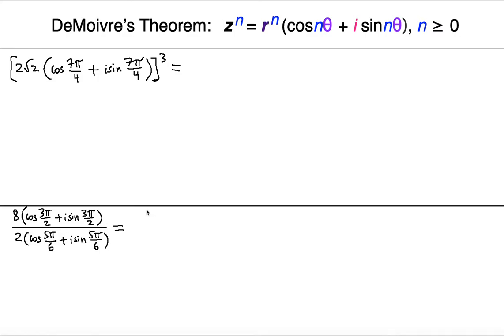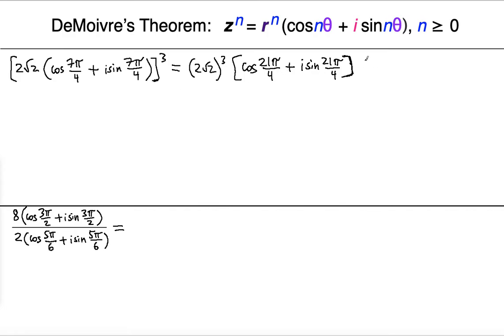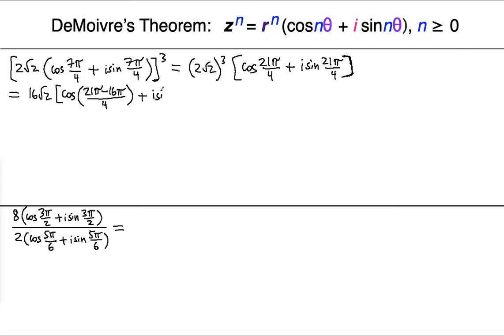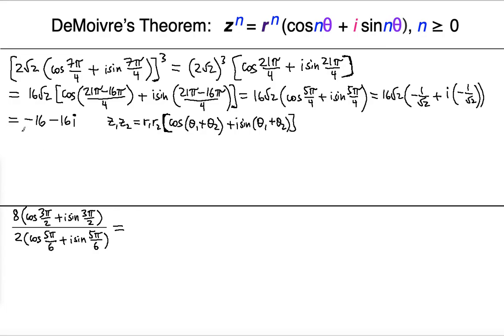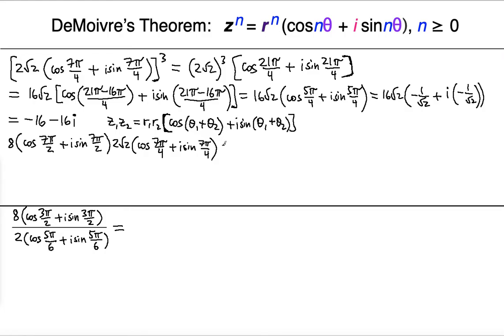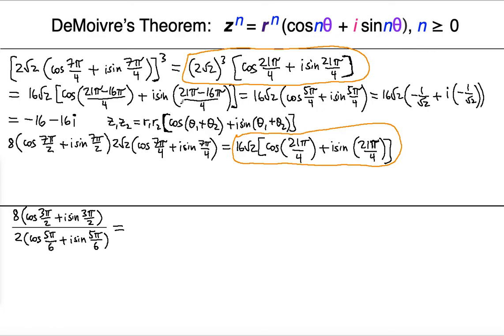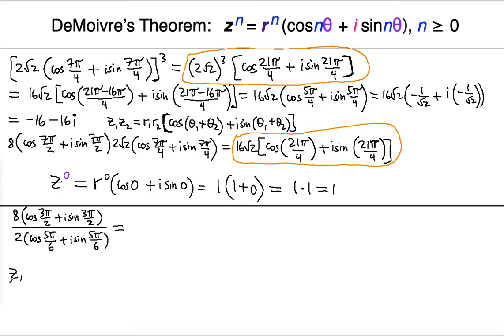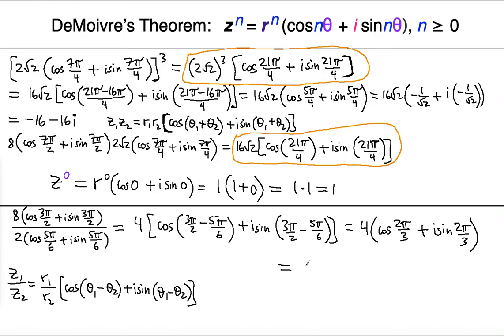Complex Numbers Trigonometric Form problem #3 ! ! ! ! !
In this video tutorial you will learn how to Multiply, Divide and find Powers of the given Complex Number by using DeMoivre's Theorem and other formulas.

Find the resulting Complex Number in standard form for the following:

a) [2√2(cos7π/4 + isin7π/4)]^3
b) 8(cos3π/2 + isin3π/2) / 2(cos5π/6 + isin5π/6) ***at 10:08